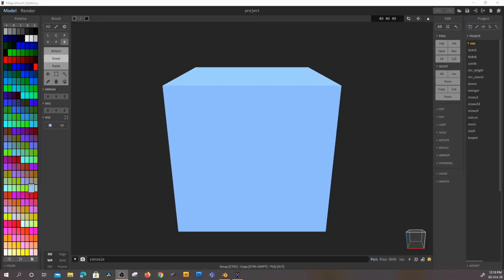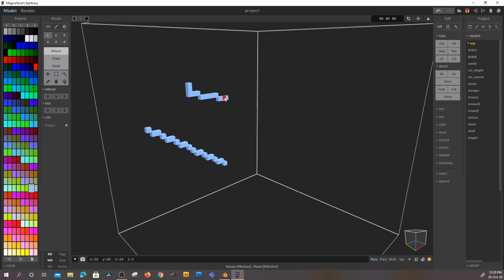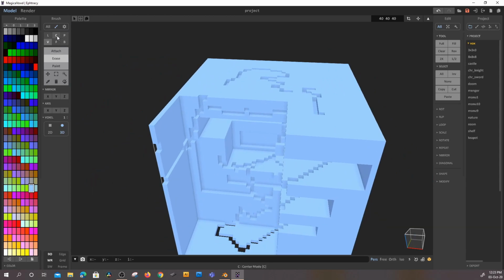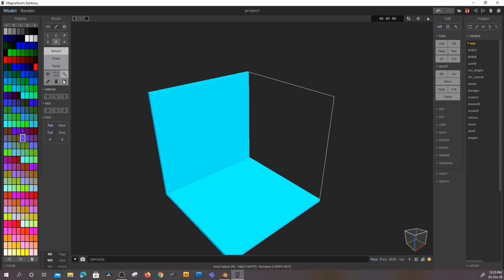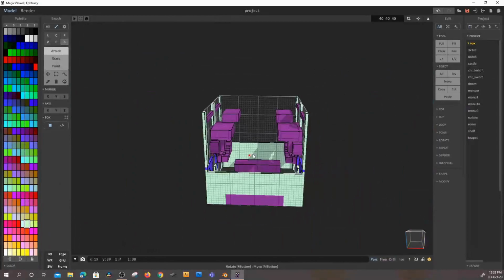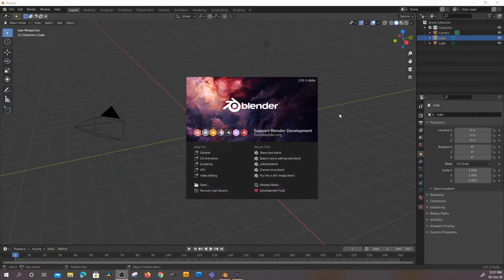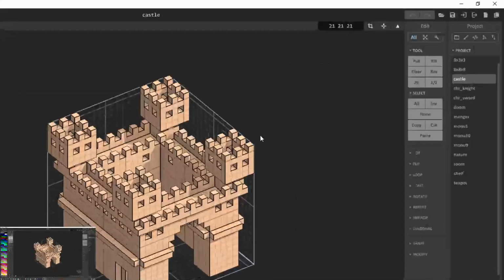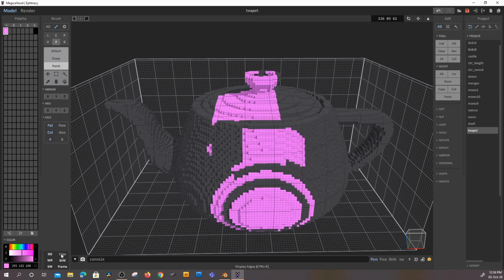Introduction to MagicaVoxel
This is a simple tutorial which introduces a program named MagicaVoxel.
Sorry I made a mistake at the end while writing watching 😓